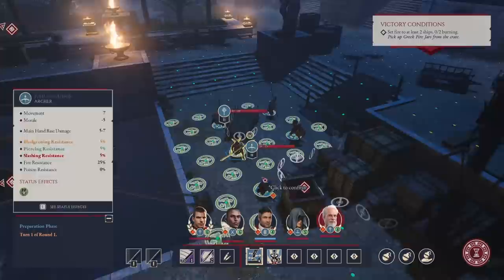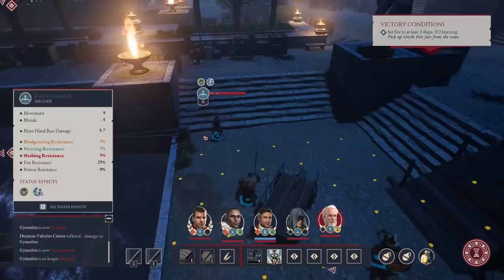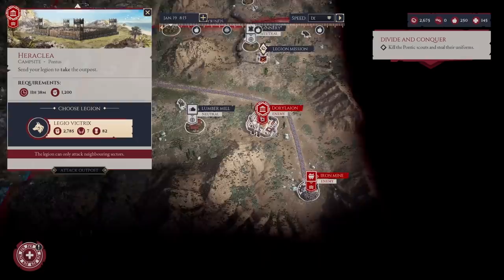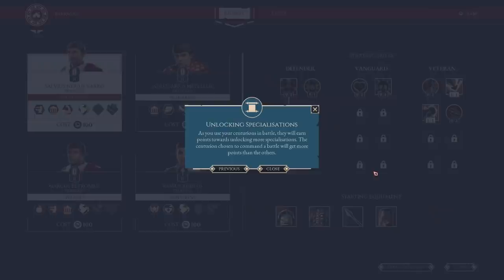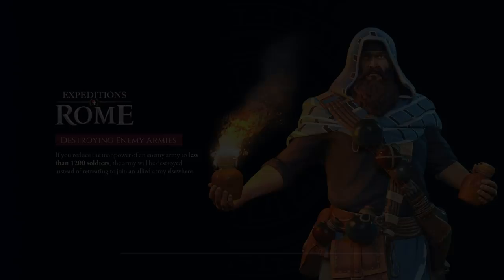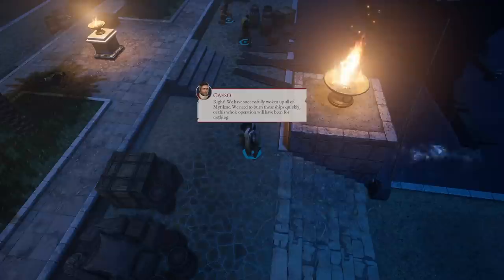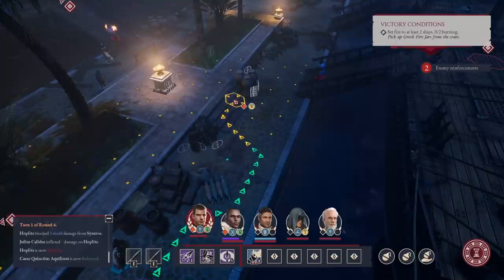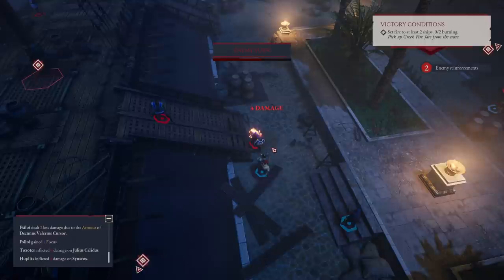Expeditions: Rome - First Impressions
Talking a bit about one of the first releases of this year I was looking forward too

easyE91                  Ted Russell
Anastasia Sarycheva      Bryan. C
tim spijkerbosch         Joshua Sankman
arun nair                GW
Matthew Laine            semi gergüş
tslm                     SNESMapper
Karl Winterling          Christopher Lancaster
Marcin Salamon           Brandon
Vivvin                   Monika Van Heerden
Vitruvius                Richard
Rom RPG                  Czubi
Elgar T.W.               Draazi Plays
Mr. Sarcasm              Redfren
Paul Larman              PlanetGames
Roguenbauld              Jakub Kowalczyk
Sam Brockmann            EerieV23
Dan                      Shawn Watson
Singha                   Black Phantom
Shikao87                 DuncMac90
Stephen Reader           Xiaochen Zhuo
Bob Greiner              Slawek Fedorczuk
Neil BFC                 Mr. Chuggles
Koluna                   Lucy Starke
Yvette Sitlington        Leech
Serge Shugaeff           Skjefull
jjjjason79               Mind Your Language
boltyhead                Pamela Greening
Justin Sivret            Slice99
Ol Scoots                Thomas Hanauer
Bobby Bee                michimchmich
Peasant                  Canapede
Nathan Hope              MisterMadMike
TvinForest               Jacob Rohm
Jim Keel                 Simon Johnston
Edward K                 Thomas Hecht
Sam Baker                Robert M
Vexat1on                 Sevki Argali
Neosho                   Adam And
Greg Tuff                turtlehat
Erik Skoog               Urdnot_Wellman
Alexander Grigg          Kevin Croft
Anthony Curameng